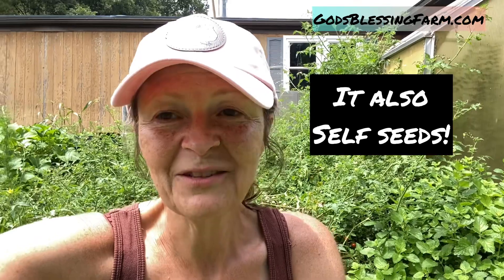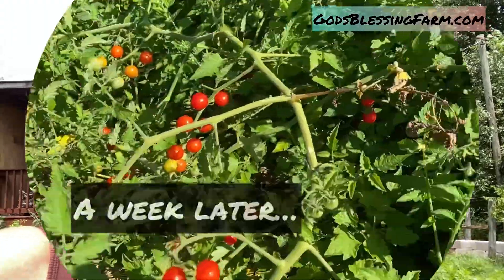Easiest Tomato variety to grow in Tennessee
Homesteading Success with Gods Blessing Farm in TN

For more information on how you can build your our sustainable, organic dream farm like we have go